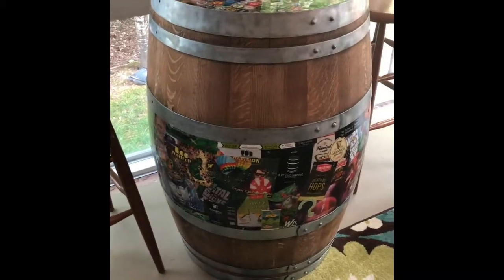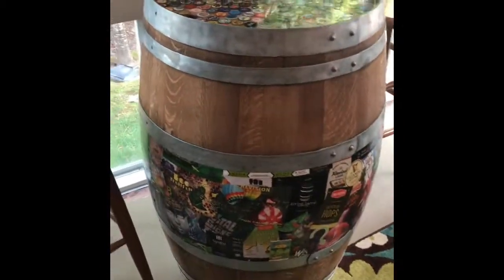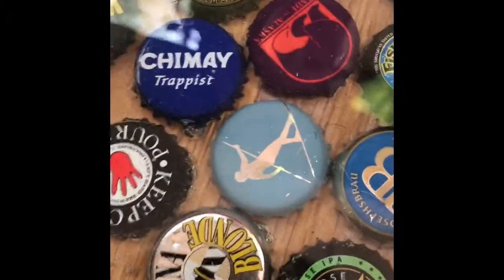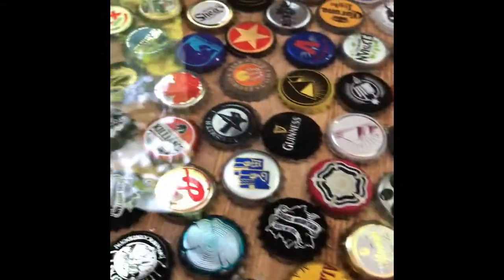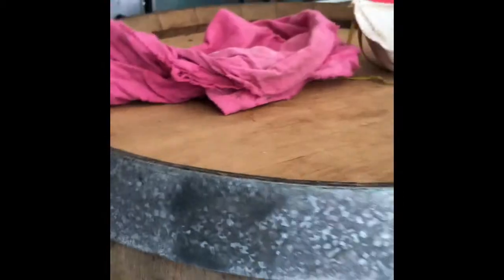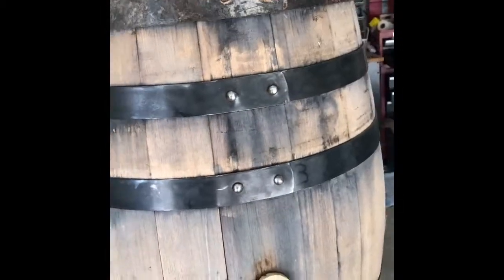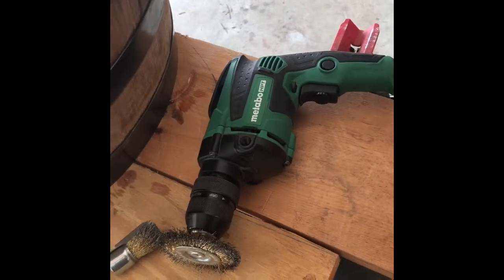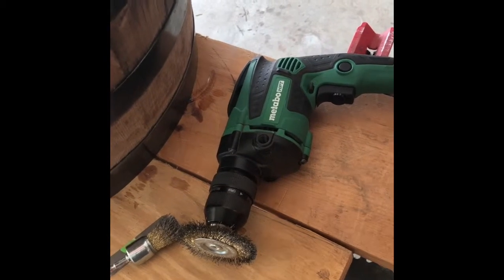How to recondition an old wine barrel- Introduction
In this multipart video series I’m going to show you how to take a pretty bad condition wine or beer barrel and make it suitable for your home or man cave. We’re going to expoxy coat beer caps on the top and apply colorful beer labels to a section of the barrel. I’ve broken the video into several segments rather than have one long video.

The hard part is the caps under the resin and we will show examples of disasters and how to correct them.